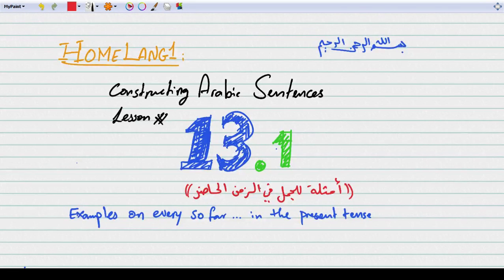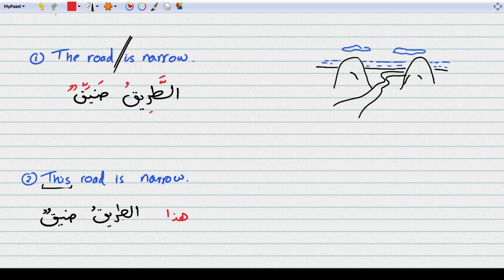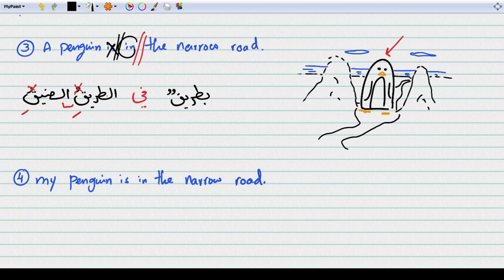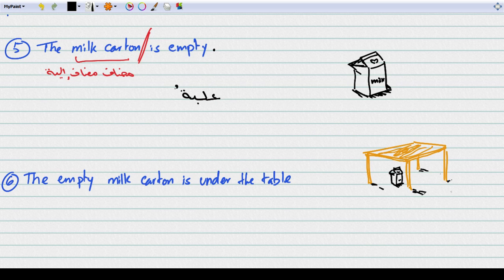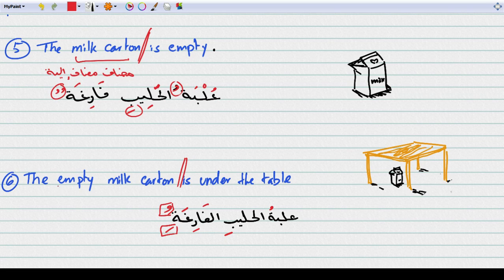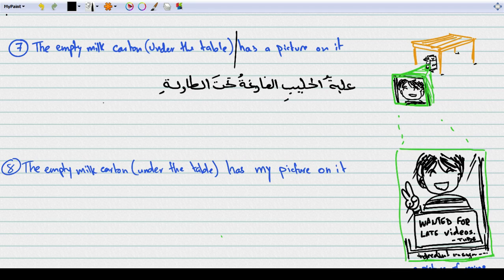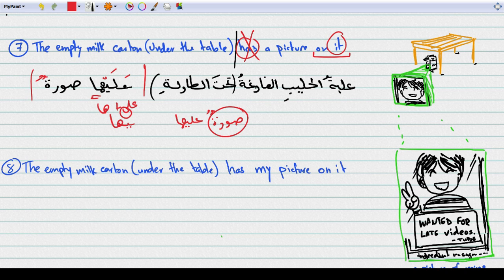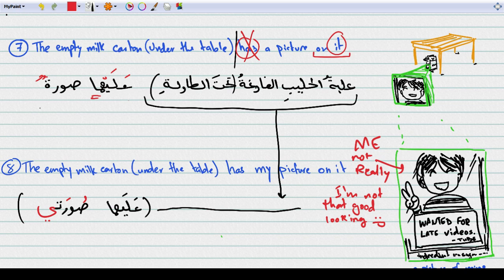Constructing Arabic Sentences 13.1 (Examples in the Present)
Starting the examples on the last few lessons (As promised).
all of these sentences are in the present tense.